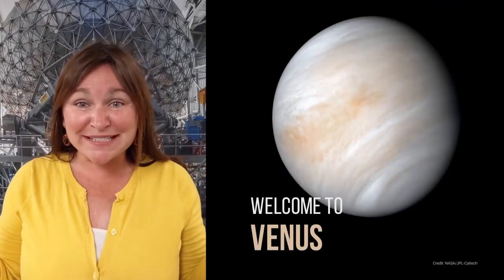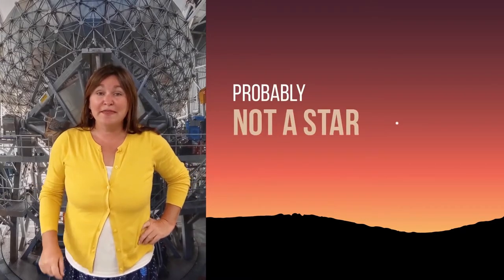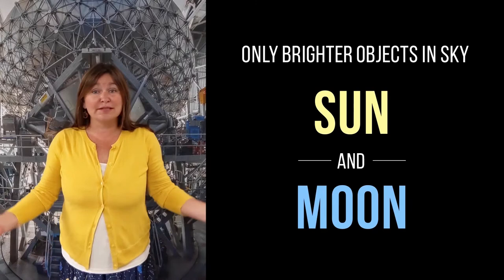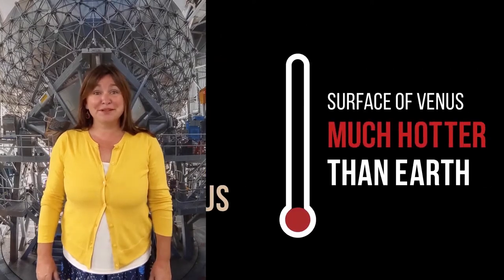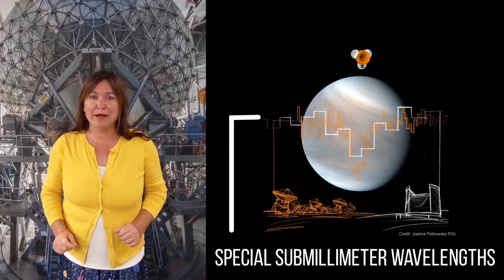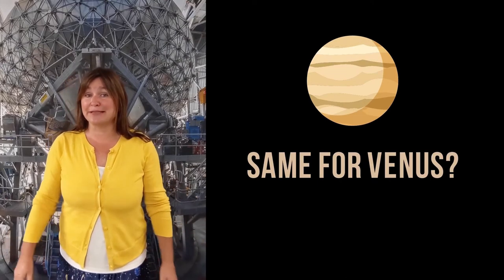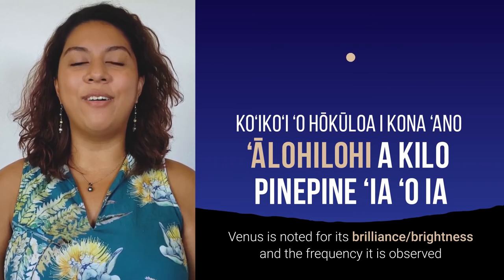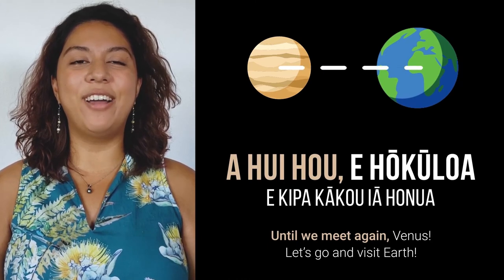MKO Solar System Walk - Venus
Next Stop, Venus!

Join Callie Matulonis from the East Asian Observatory/ James Clerk Maxwell Telescope as she talks about our neighbor planet, Venus. Afterwards, join Alyssa Leinani Lozi from the NSF's NOIRLab, International Gemini Observatory as she talks about Venus in ʻōlelo Hawai'i!

Translations done by Alyssa Leinani Lozi, a student of Ka Haka ’Ula O Ke’elikōlani.

Research done by Alexis Ann Acohido.

Credit:
Maunakea Astronomy Outreach Committee - MKAOC